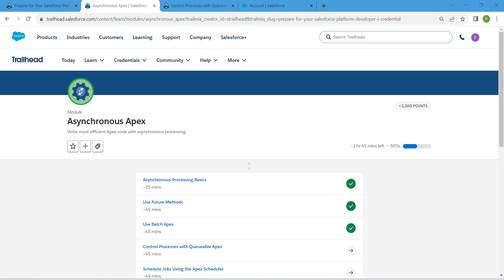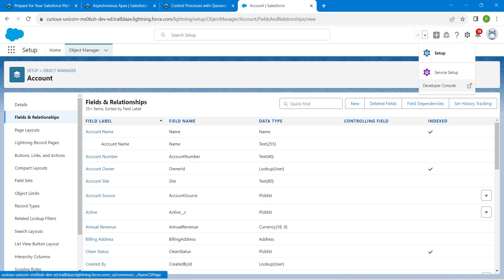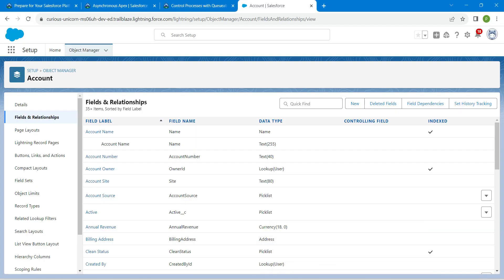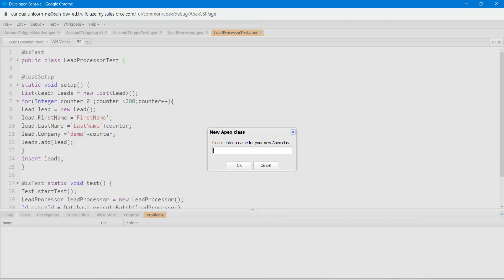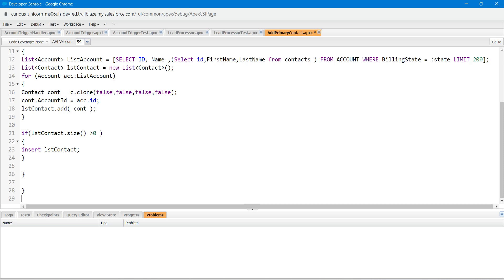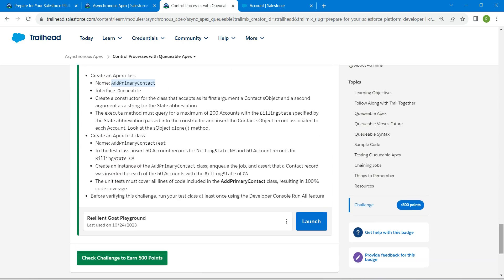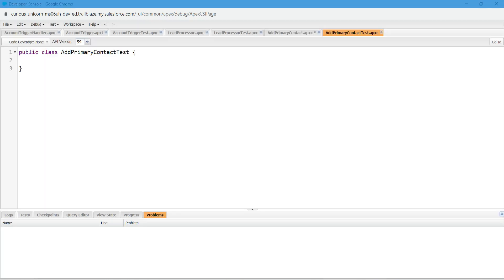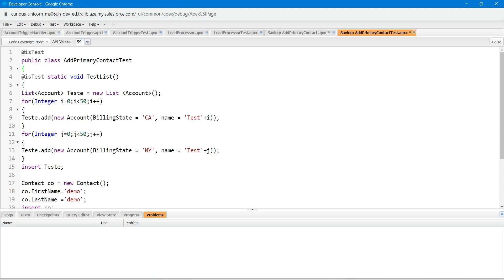Control Processes with Queueable Apex || Asynchronous Apex || Challenge 4